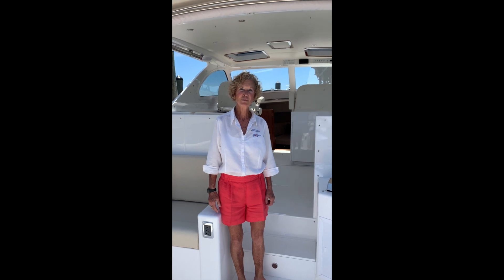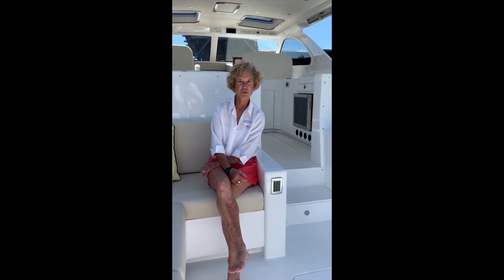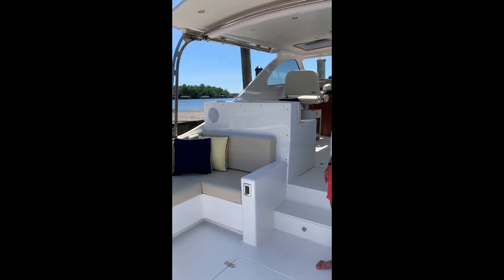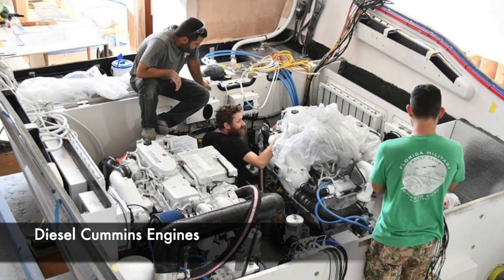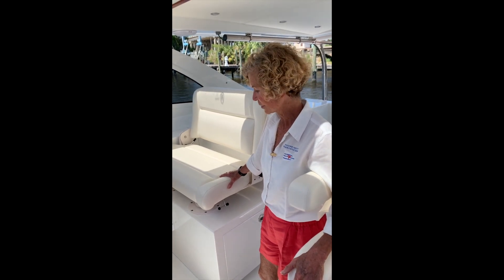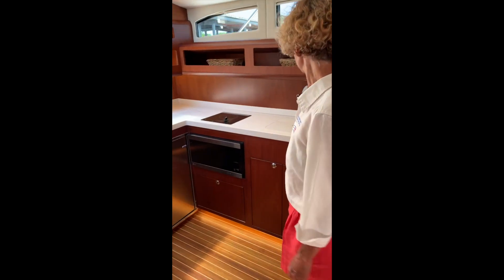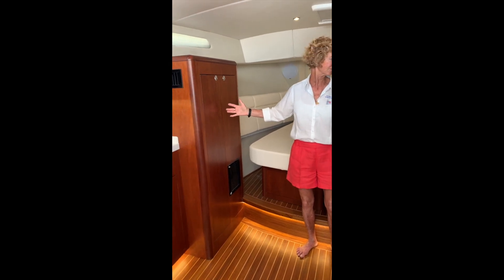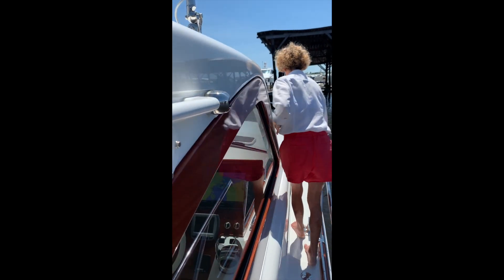Video Walkthrough of Huckins Yacht 38 Sportsman: Hybrid or Outboard Propulsion.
The Huckins 38 Sportsman is Americas luxury cruising yacht. Hybrid, inboard, or outboard propulsion options available. Her classic retro design is a good blend of old and new, along with comfort, performance, and the very best technology. Come aboard and discover some of her key features.